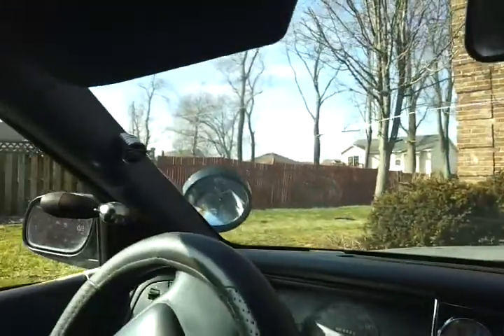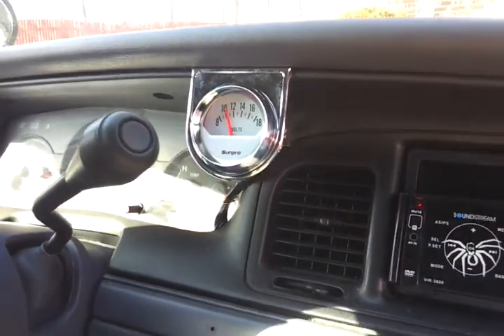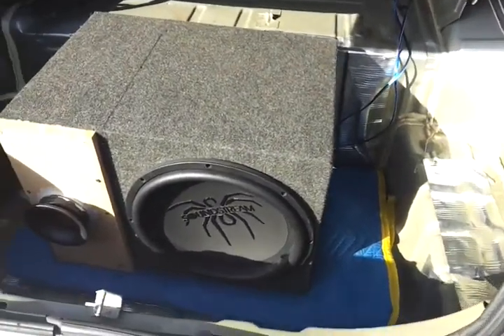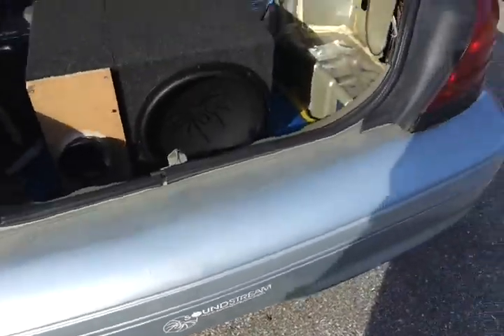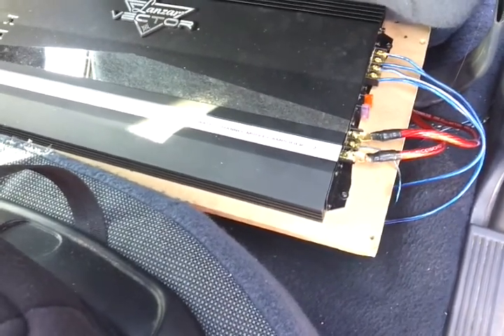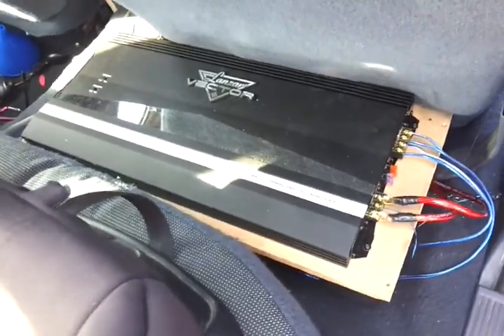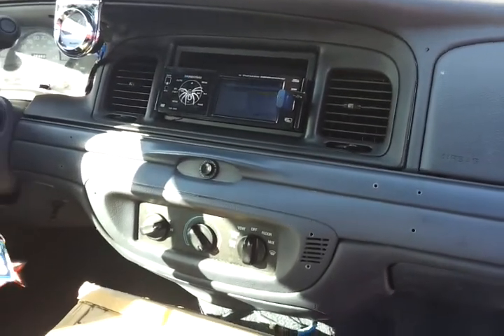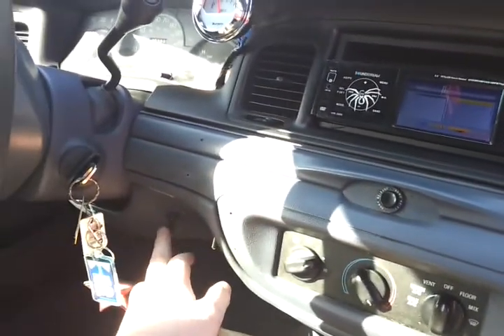SoundStream Crown Vic Trying To Be Like EXO lol...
Trying To Be Like EXO-EXOABIGDEAL LOL. He Really Is The Bass King Plz Comment or Thumbs Up.